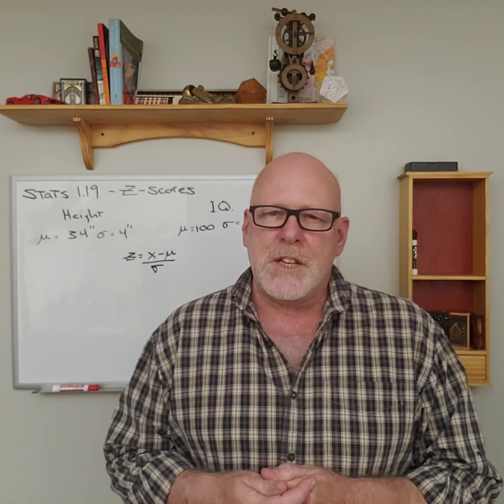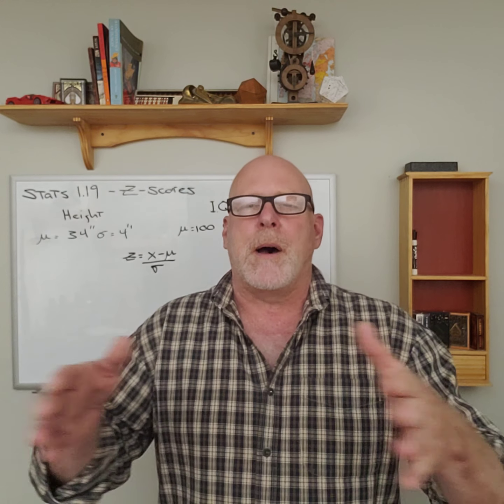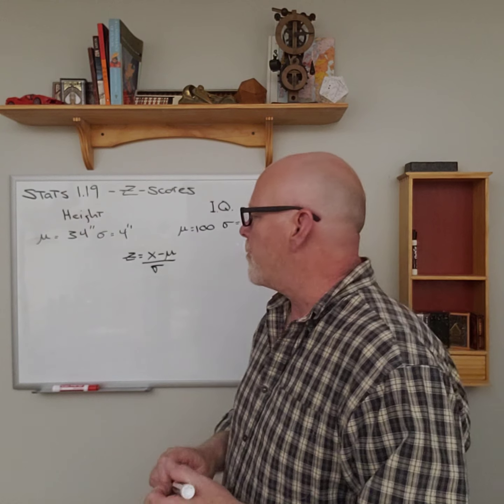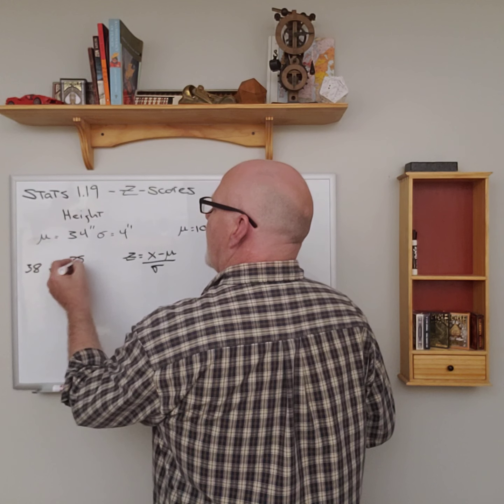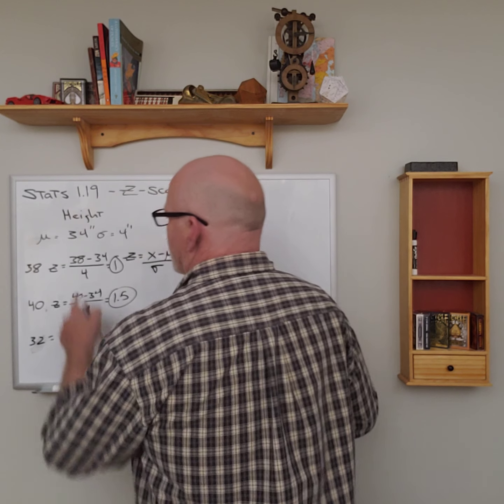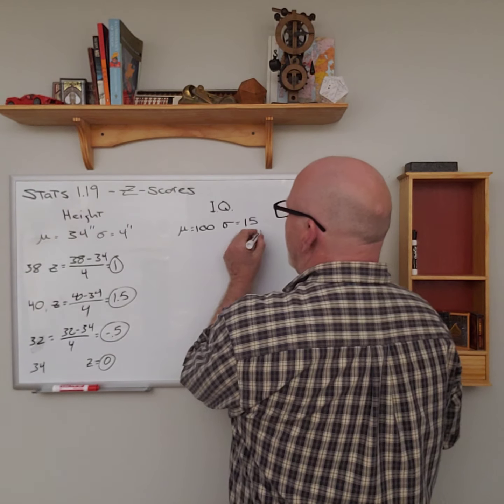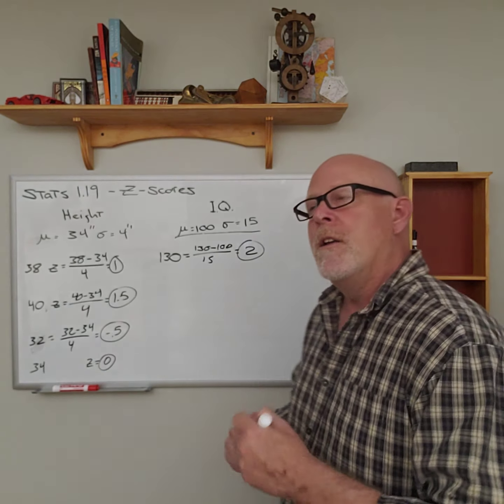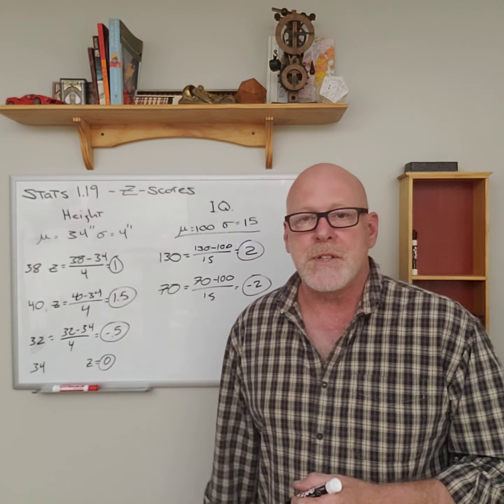Stats 1 19 Z Scores